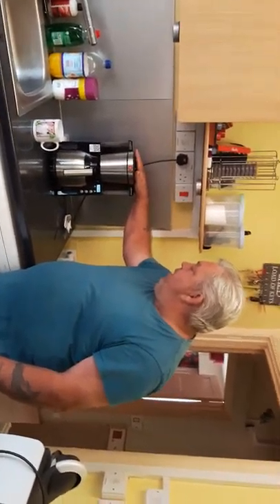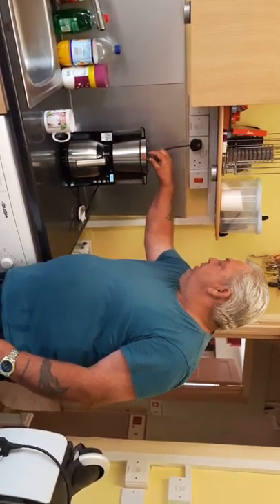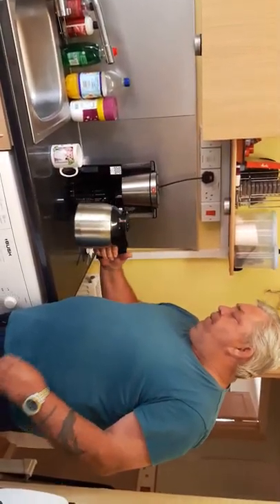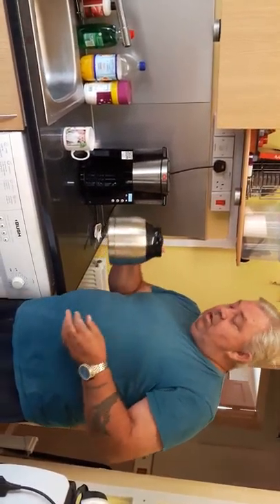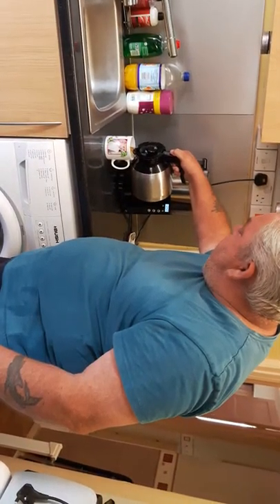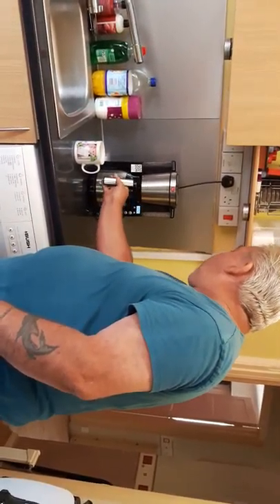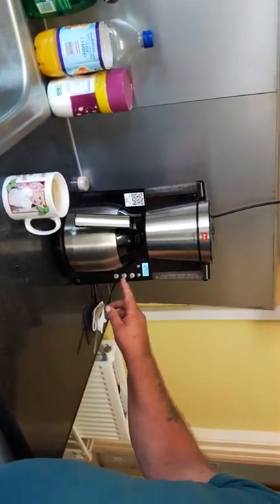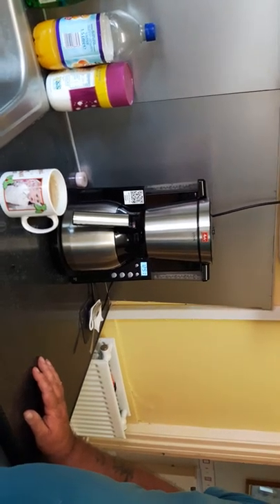AO review landscape coffee